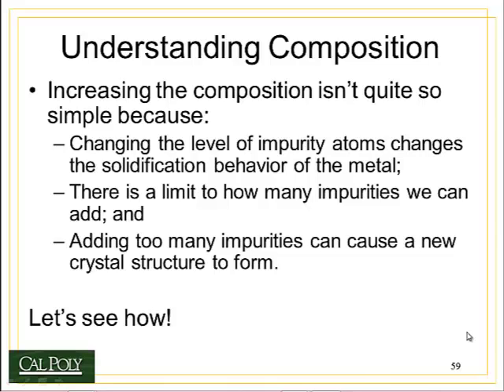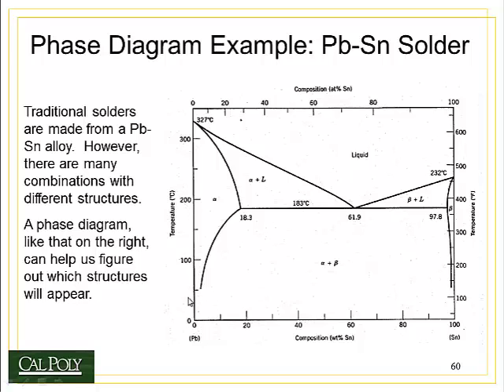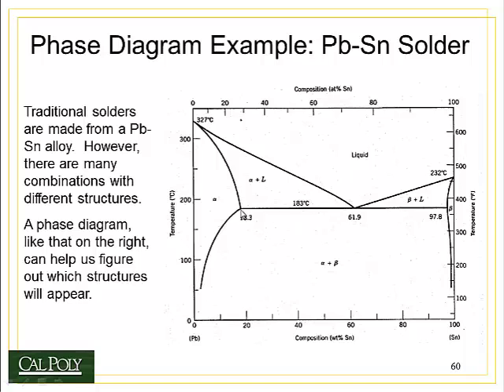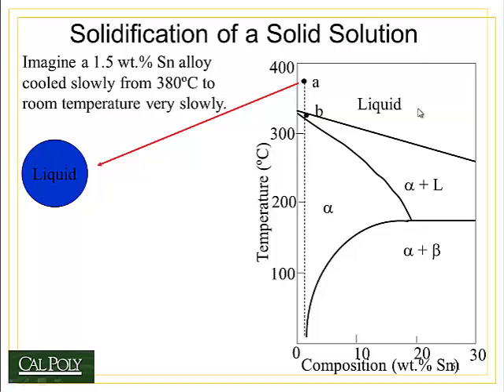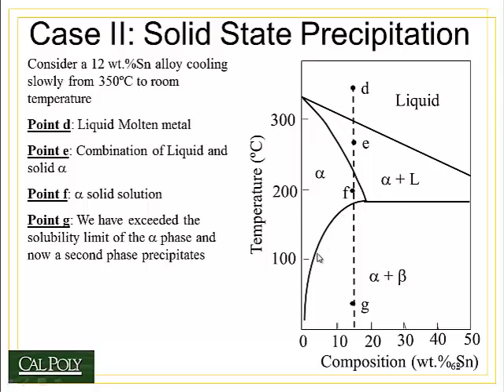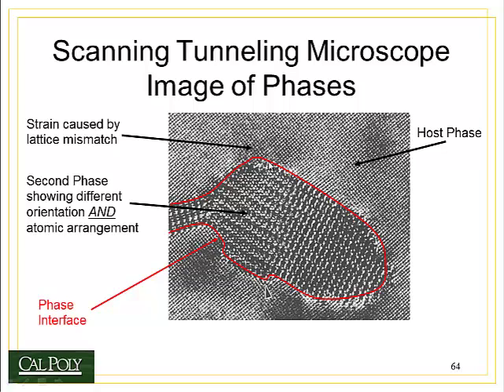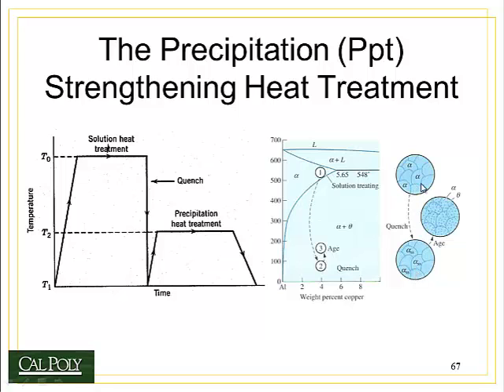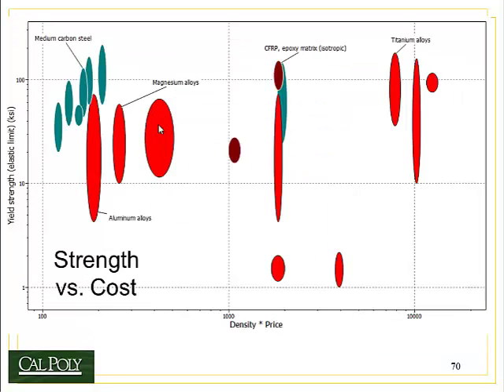MATE 210 Topic 4 Defects and Strength Part 8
Precipitation Strengthening